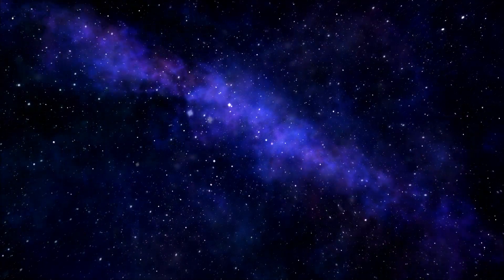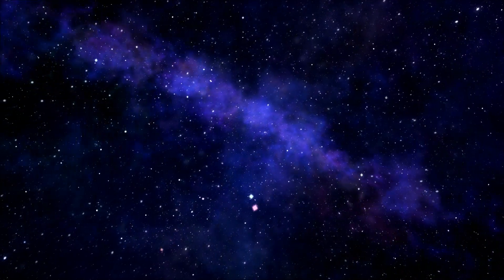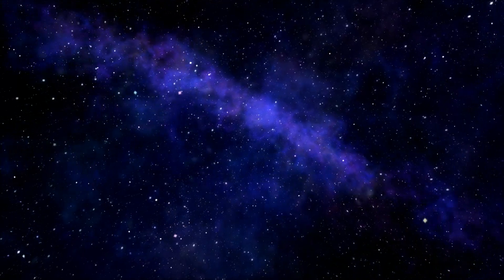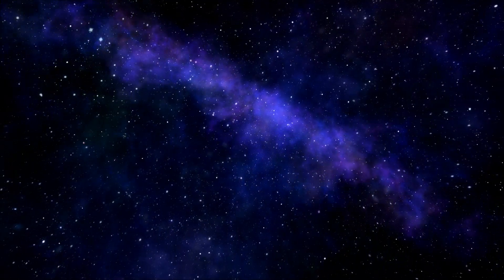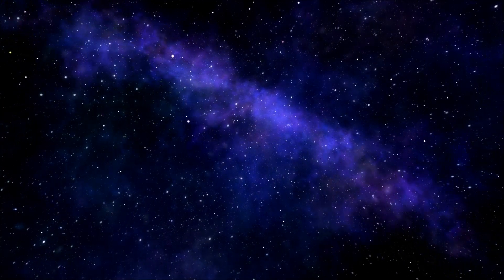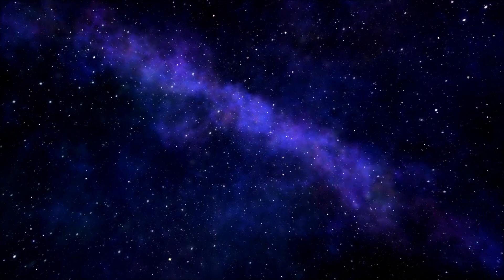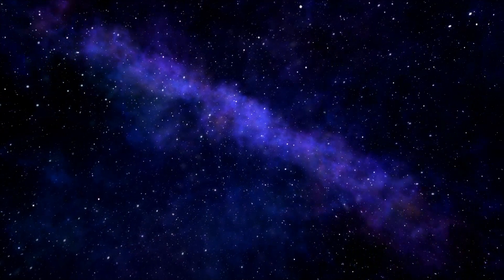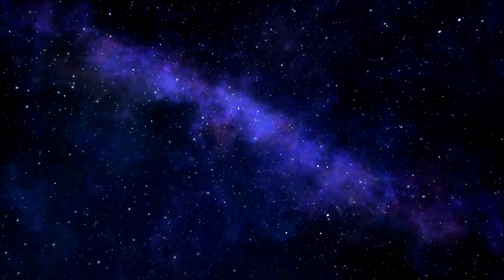Jesus September-17-2013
Jesus
The results of the collapse of the dark's nefarious agendas are coming plainly into view
September 17, 2013 by John Smallman